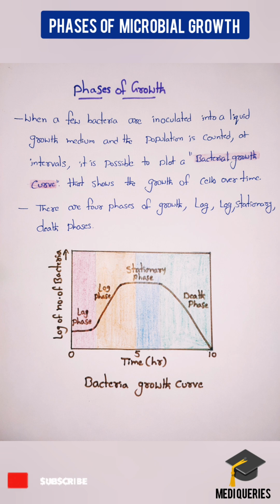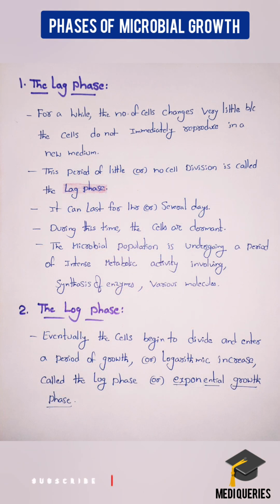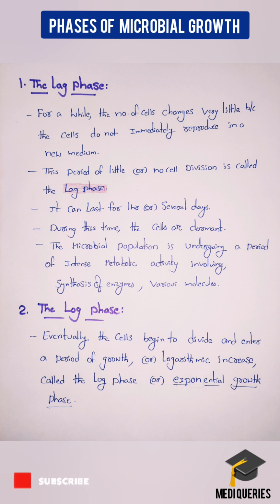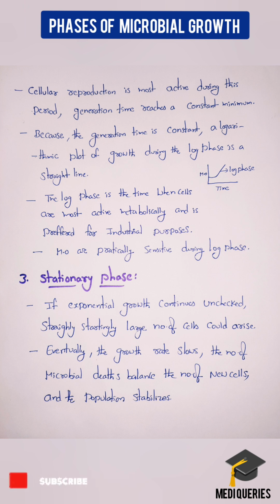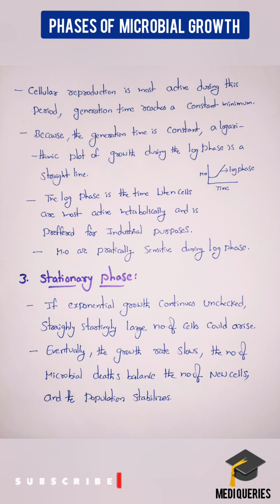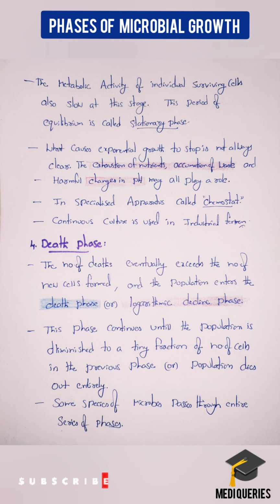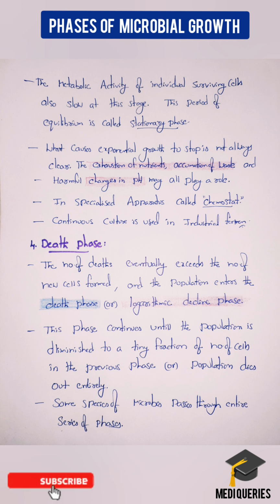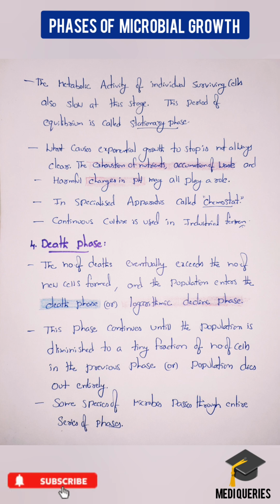Phases Of Microbial Growth || Bacteria Growth Curve || Medi Queries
Phases Of Microbial Growth || Microbial  Growth Curve || Medi Queries